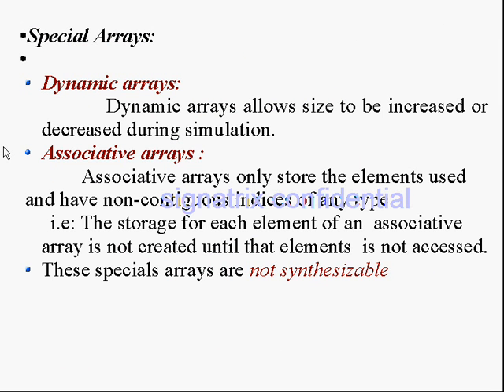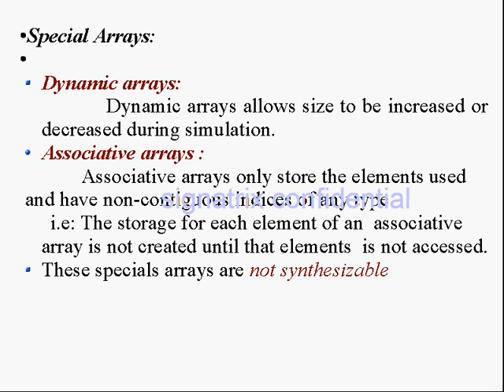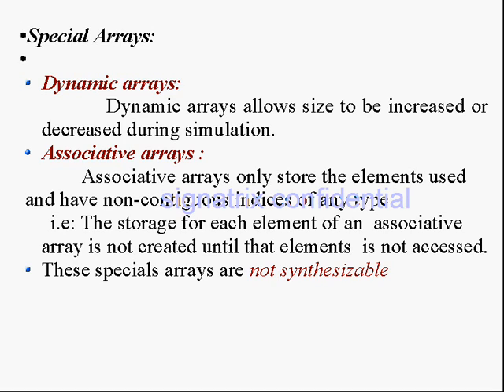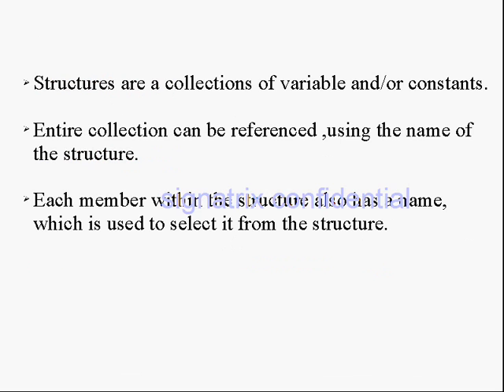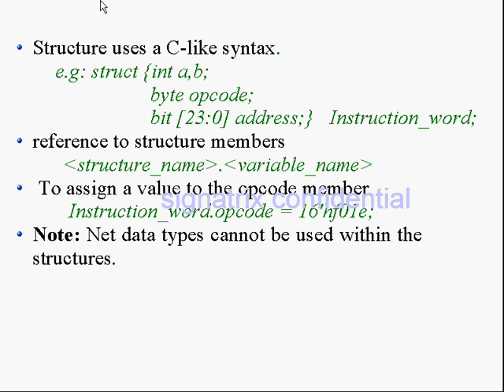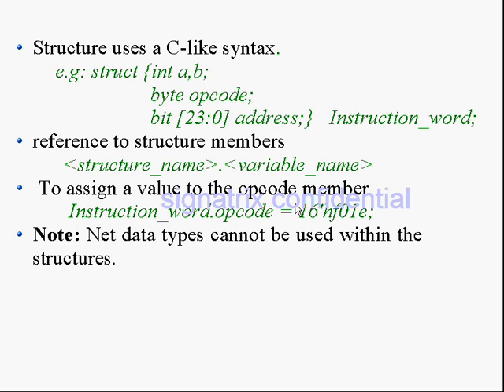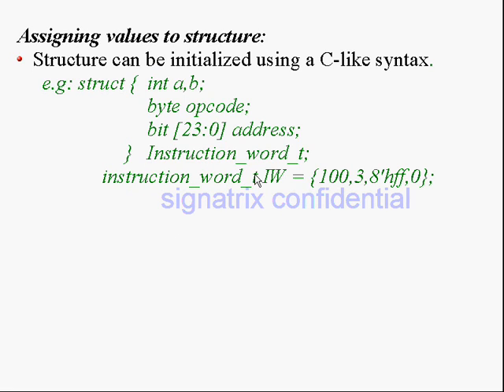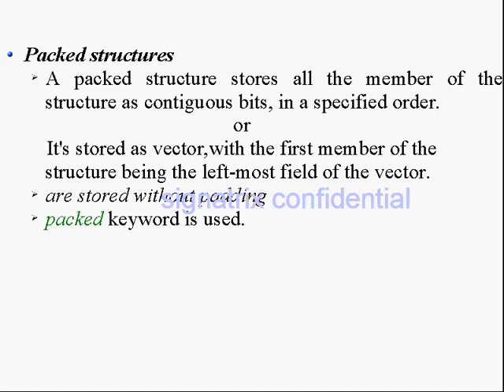System Verilog 1-17